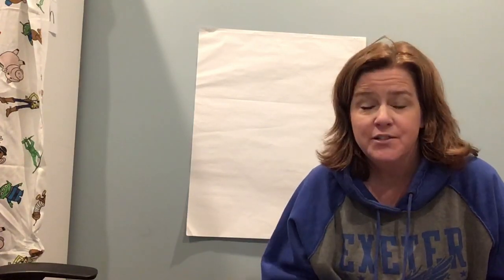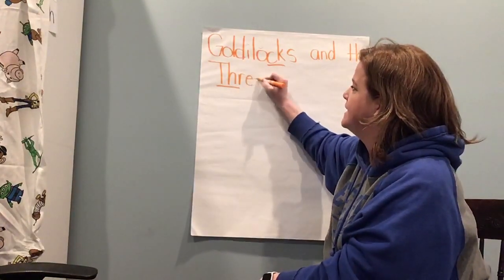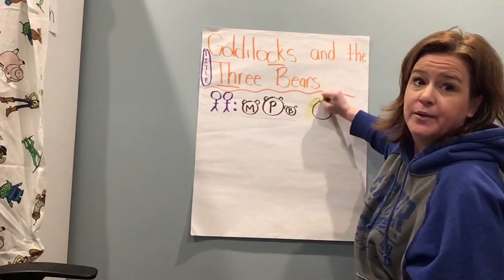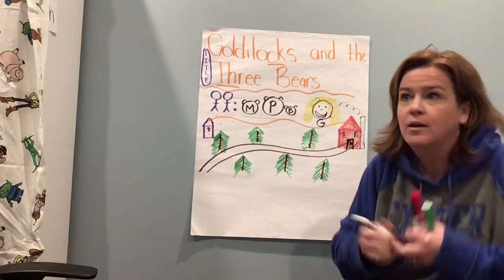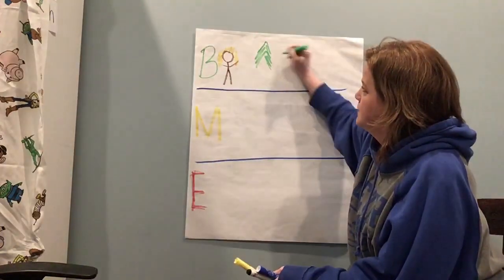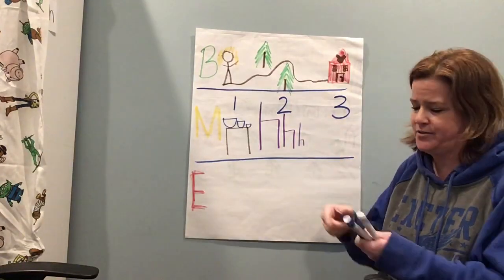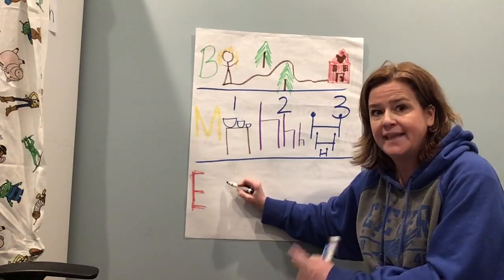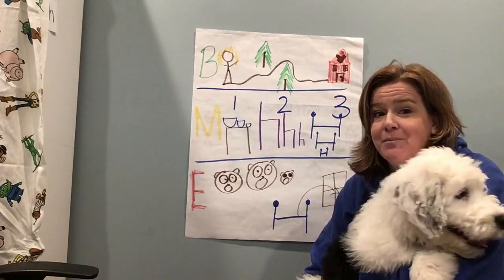Retelling a Story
Retelling a familiar story is a great skill to work on while at home. We discuss retelling using the characters, setting and important details from the beginning, middle and the end of a story.
Today we retold the story with pictures. What is another way your kinder can retell a familiar story?  Post a video or photo of your kinder retelling a story on my Mrs. Firestone Kindergarten Facebook page.